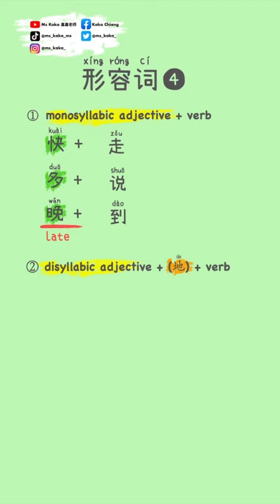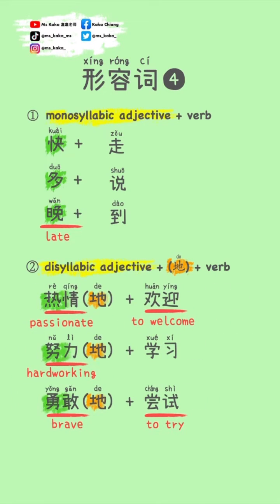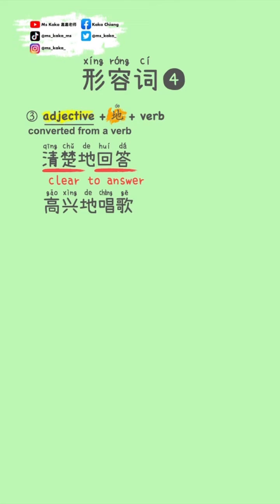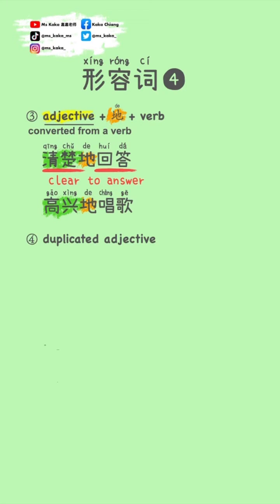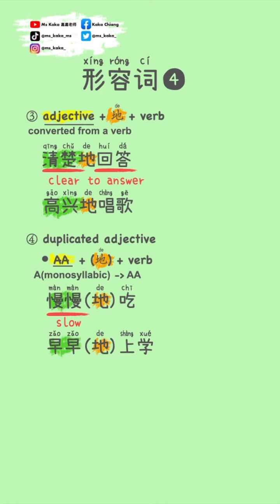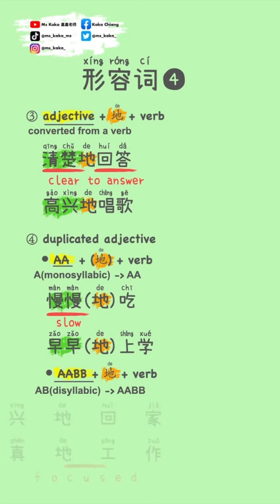1-min Chinese with Ms Kaka_#16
形容词, adjectives, are what we are exploring in more depth today to better understand how to use them.